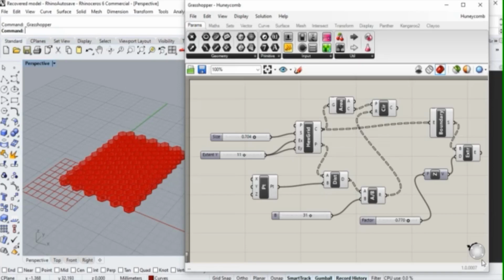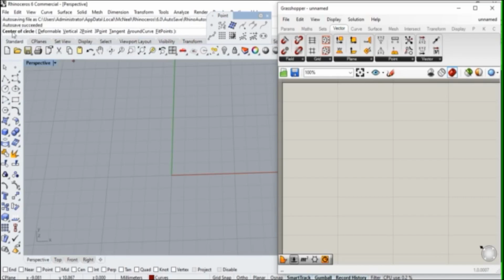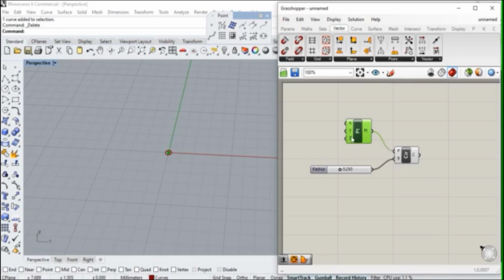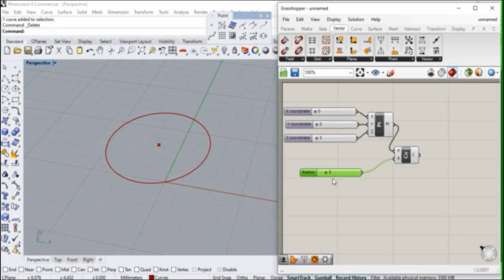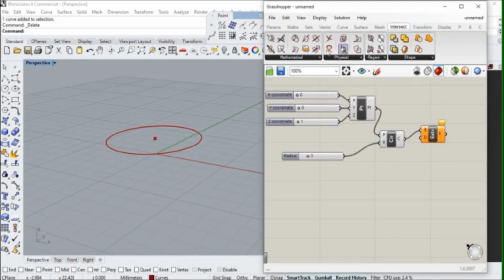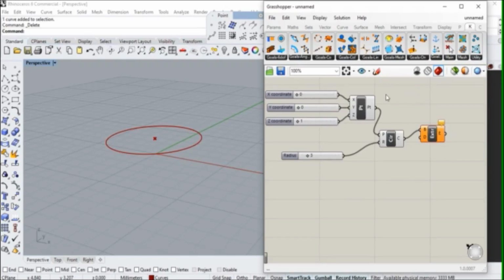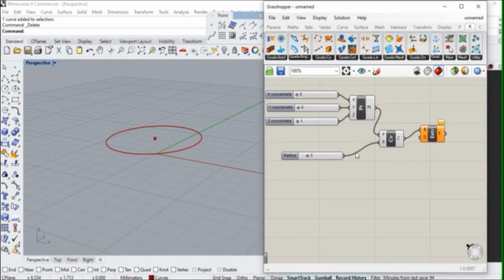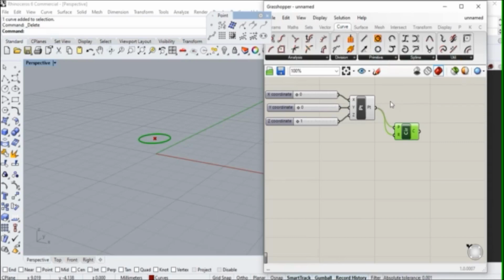How to use Grasshopper with Rhinoceros 3D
In this tutorial, I will make the introduction to the grasshopper which is a parametric modeling tool. This is the first part of new video tutorial which digital art tutors planing to present you on Grasshopper.

Digital Art Tutor Channel is about sharing Digital Art tutorials to students and professionals whom seeking help in hand to make models.